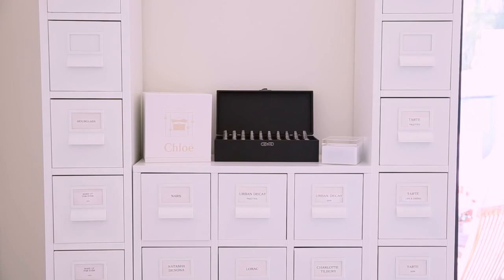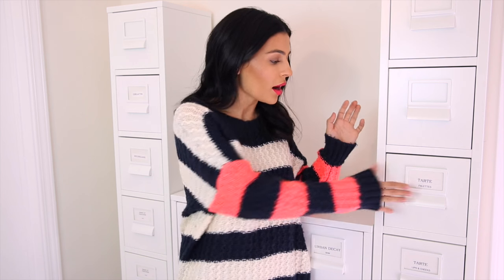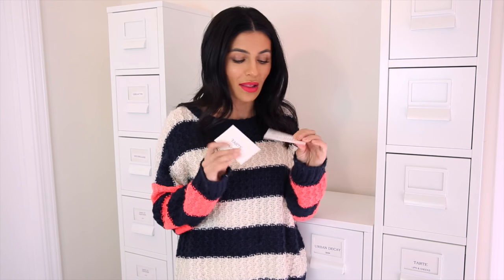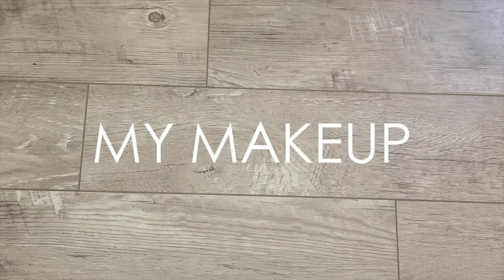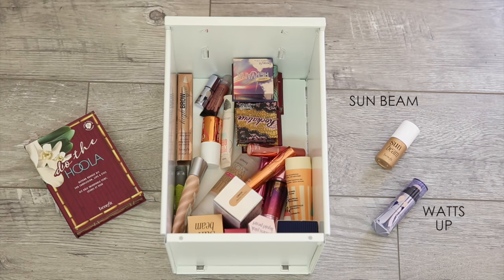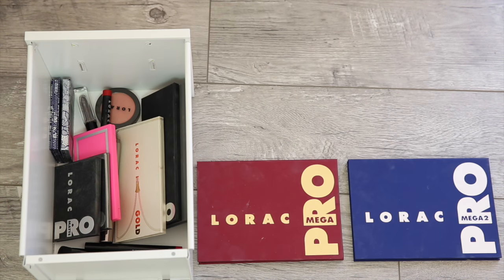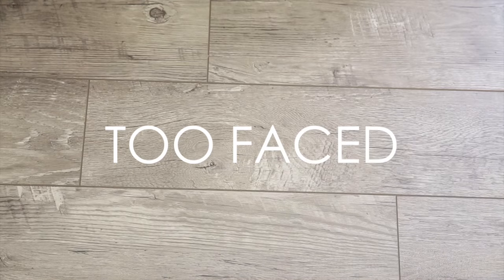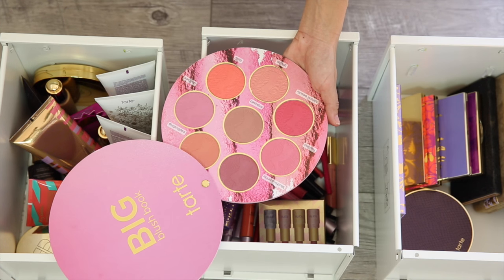My Makeup Collection + Storage | Teni Panosian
I’m finally sharing my makeup storage video! This is still a work in progress— I still don’t have a few brands/products organized, including my brushes! But here’s what I have so far. Details are below. :)

Ikea SPRUTT drawers

If you don't wanna hear me talk so much you can skip right to the makeup at 4:13 lol.

Like I said I am giving away a BUNCH of brand new makeup from incredible brands that I use and love. The gift boxes will be a mix of different brands, it won't be one brand in each box. So each of the 5 winners will receive a box full of goodies from the brands I mentioned  + more!!

Again, I am NOT hosting the giveaway on YouTube, it’s too difficult to get in contact with people! Instead, you have FIVE opportunities to enter:

*** For your entry, just share something that has to do with either makeup, what you like about my channel, your favorite video… ANYTHING. Make me laugh, make me cry, just make it memorable so I pick youuuuuu!!!

Be sure to follow me on all platforms, too. ;)
You can comment at the bottom of the page to enter. (Don’t forget to type in your correct email address in the email field so I can get in touch with you if you are the winner!)
TWITTER - Send your entry (text, gif, photo) via twitter and use the hashtag TEAMTENI so I can see it! I will reach out to the winner via Twitter.
At the top of the page you will see a short clip of the makeup collection video, you can comment with your entry under this post ONLY. Please don’t enter on other posts because I won’t see them!
INSTAGRAM - Go to my Instagram (@tenipanosian) and you’ll find the same teaser video of the makeup collection video. Comment with your entry under this post ONLY. Please don’t enter on other photos!!
SNAPCHAT - Send me a snap with your entry, my snapchat name is @tenipanosian.

THERE WILL BE A TOTAL OF 5 WINNERS CHOSEN. One from each platform.

Winners will be announced by Tuesday morning (PST) April 5th.